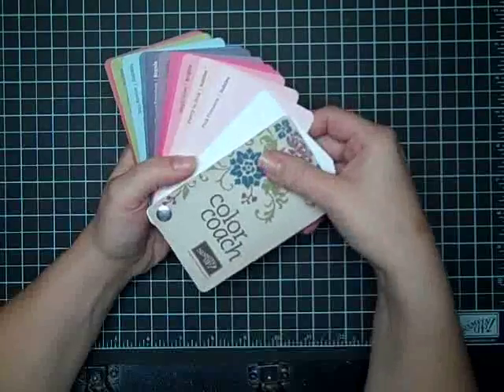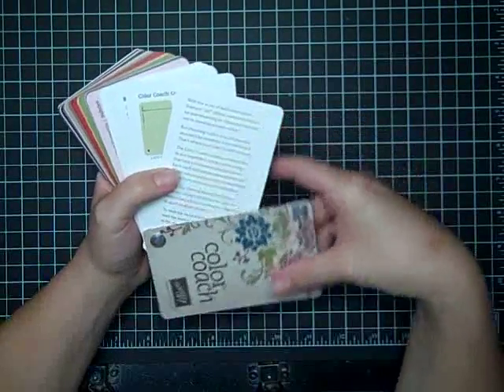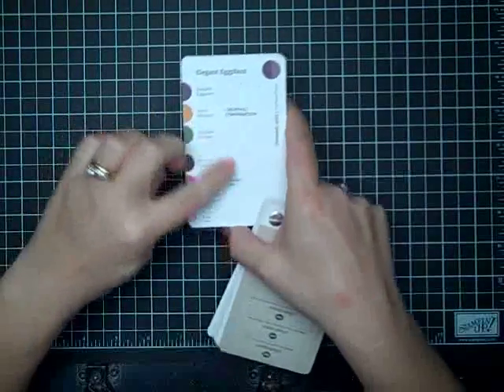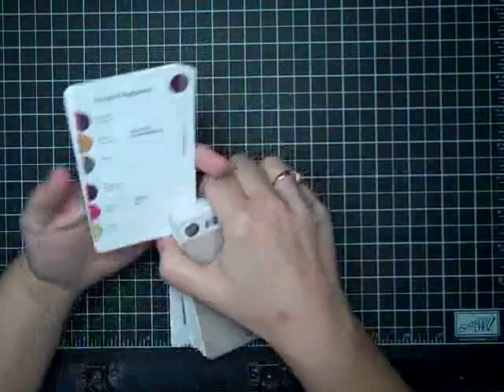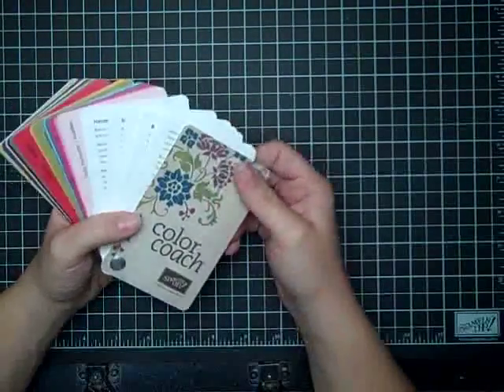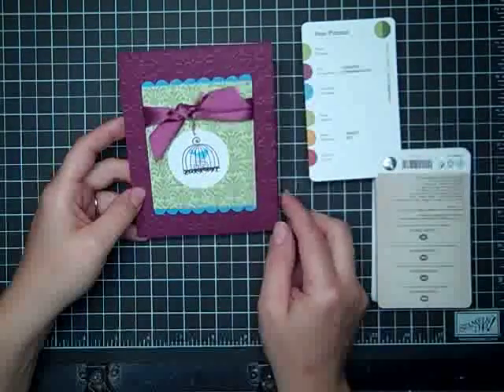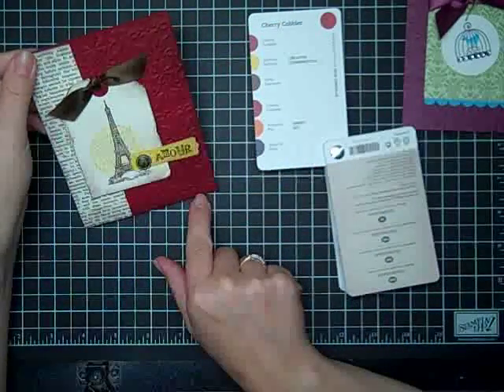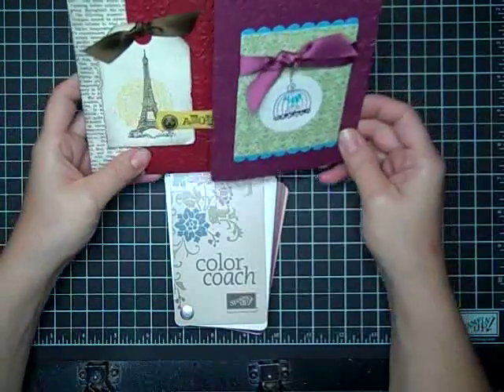Color Coach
Stampin' Up! Color Coach